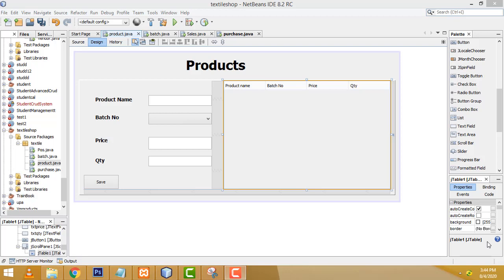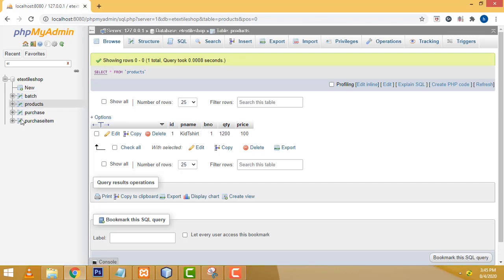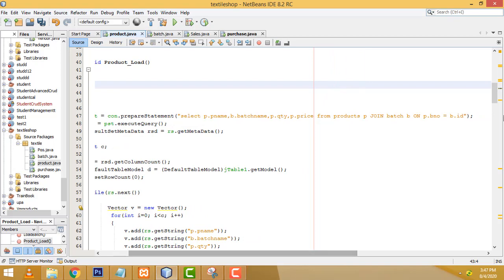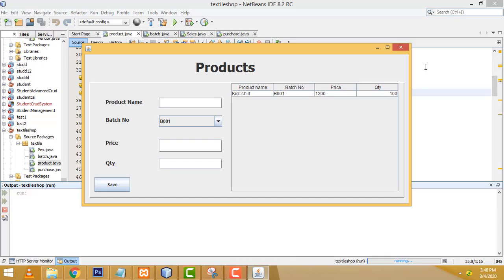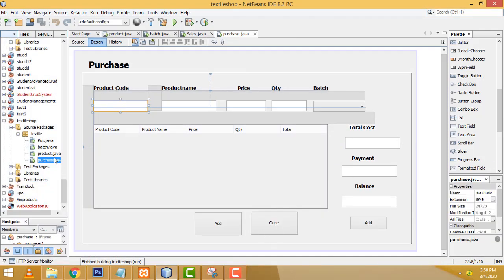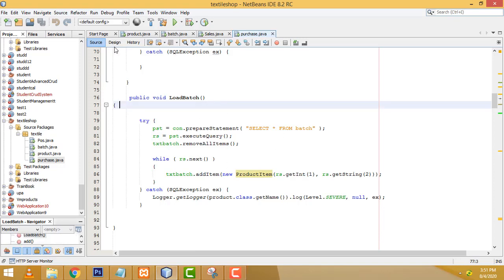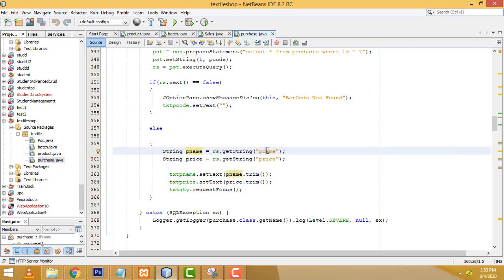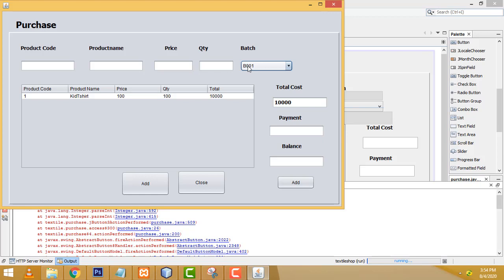Textile shop Inventory management using Java Part 4